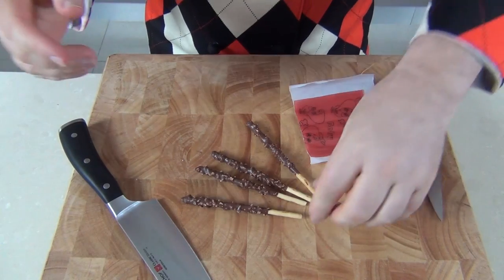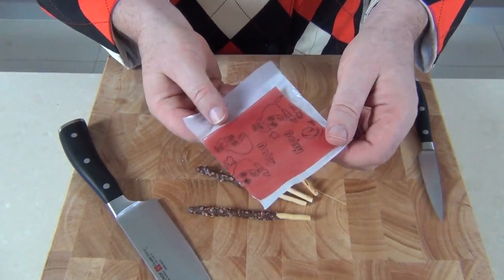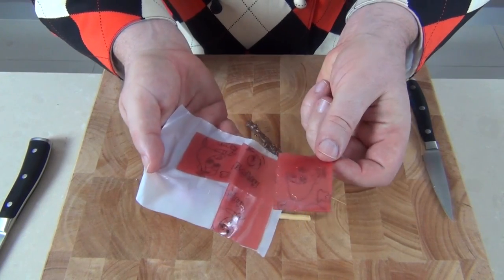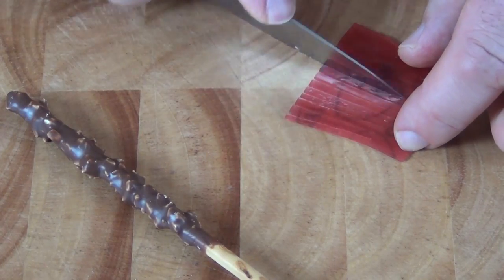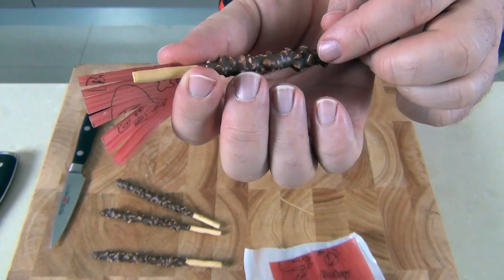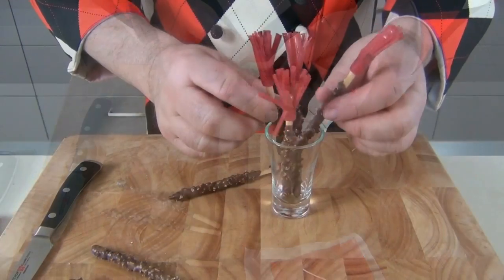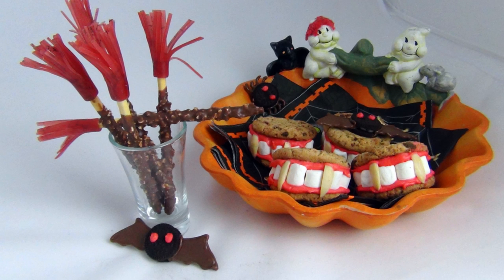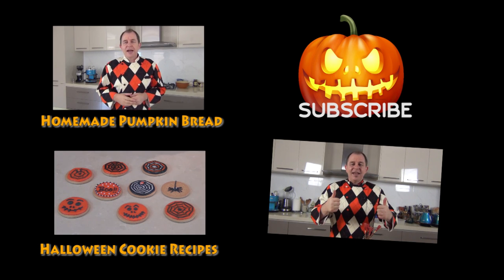WITCHES BROOMSTICKS - Halloween Trick or Treat Treats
Witches Broomsticks for Halloween that the kids can help to make.
These are a real trick or treat, treat.

Ingredients Below

Pokey Sticks or Salt sticks
Thin Fruit Leather such as Fruit Roll ups or Fruit by the Foot

Steve ;)

With our thanks :)